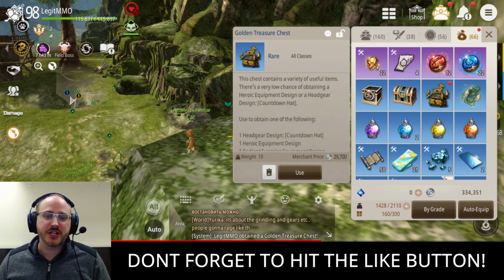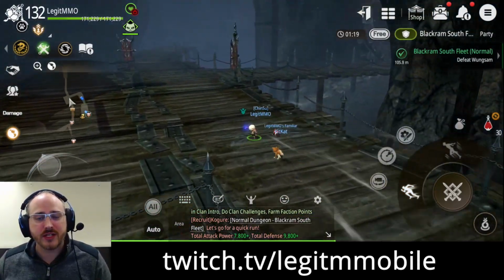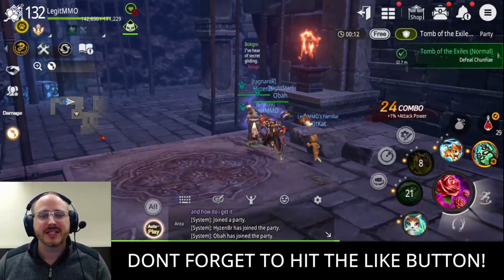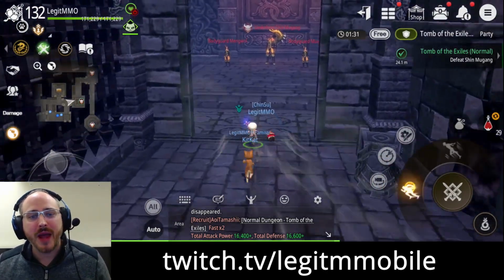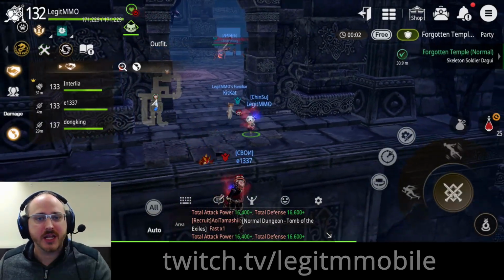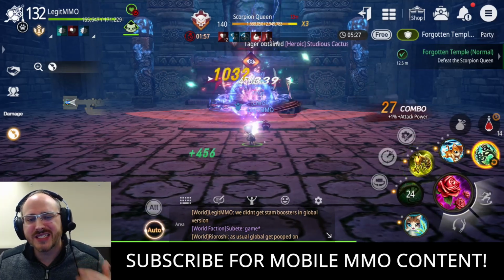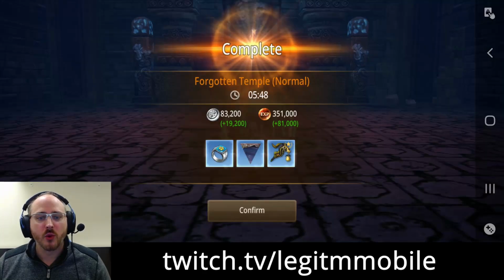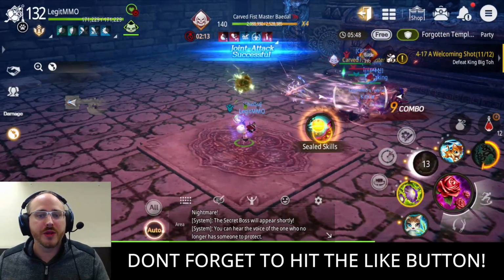Hidden Chests, Secret Bosses, & Dungeon Paths - Blade & Soul Revolution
Sign up for Exit Lag to play your favorite games lag free.

Websites -

Eden of Gaming Discord!
— Mobile Gear I Use —
BDM Pop Socket
Finger Sleeves
Elbow Cable
Flydigi Wee2T
Air Triggers
Car Mount
Samsung Note 9

RTX 2060
Intel Core I7 9700k
Corsair 3200Mhz 8GB DDR4
Corsair Mouse
Razer Cynosa Chroma Keyboard
HyperX Cloud Alpha S Headset
Asus MG248QR Gaming Monitor